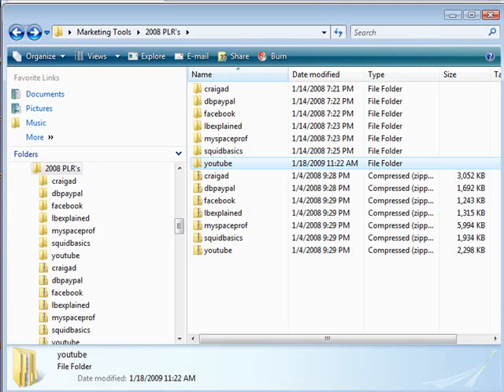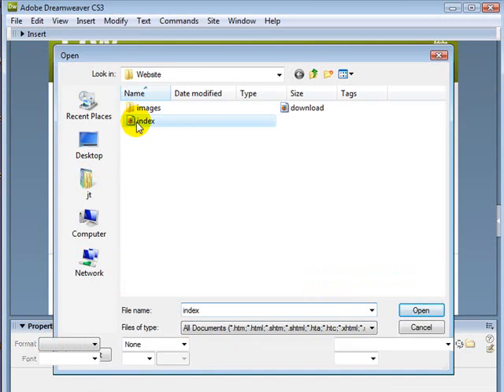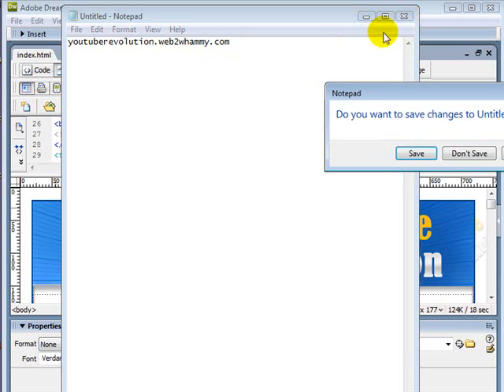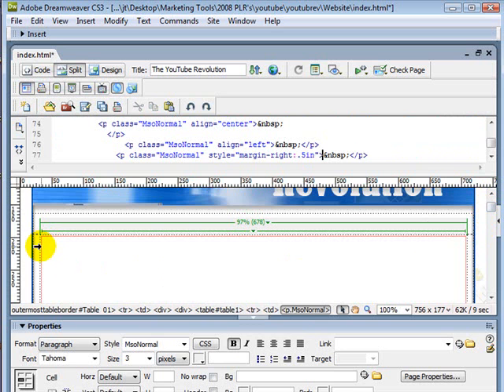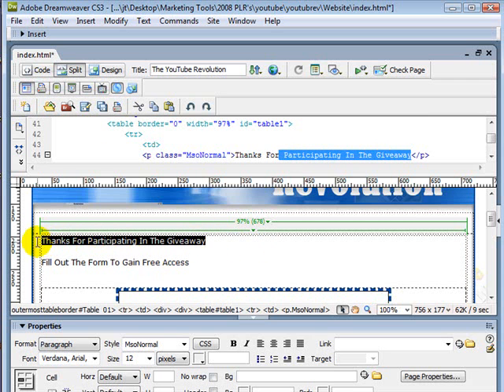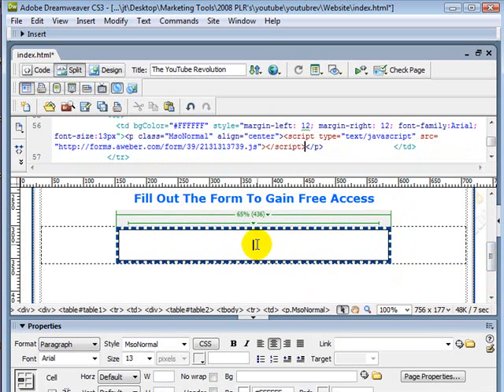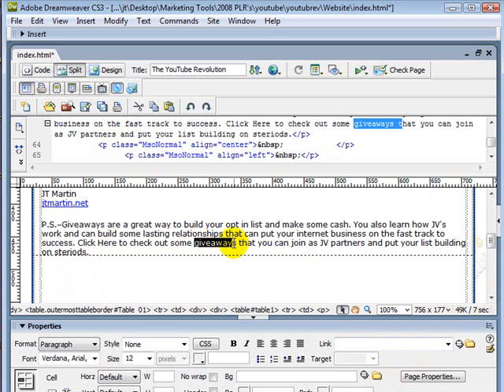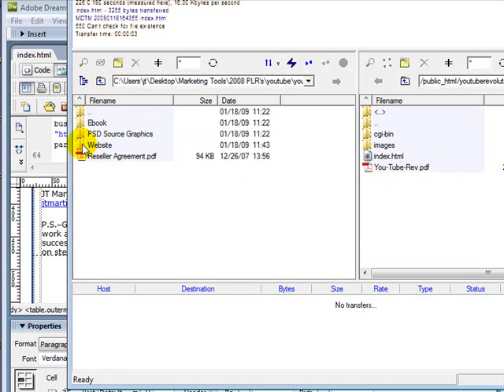How To Setup A PLR Product For A JV Giveaway Part1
a student of Alex Jeffreys coaching program has created this tutorial that will show you how set up a PLR product to use in JV Giveaways so that you can build your list. Alex Jeffreys says that JV Giveaways are one of the fastest and easiest ways to build an email list. Building a list is the thing that really made a big difference in his internet marketing career. I had to split up the lesson into a couple videos so make sure you watch them all.